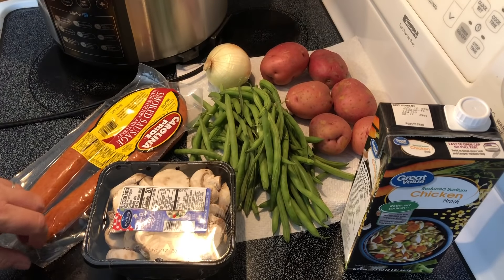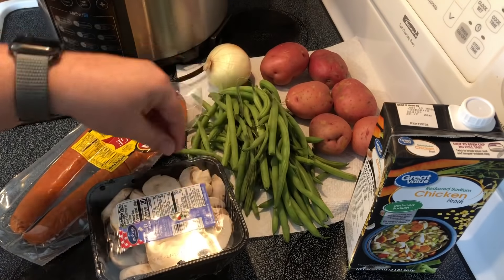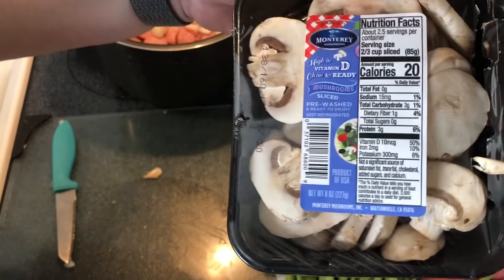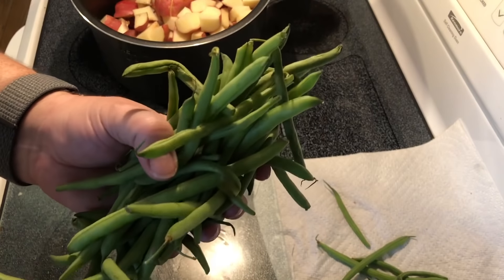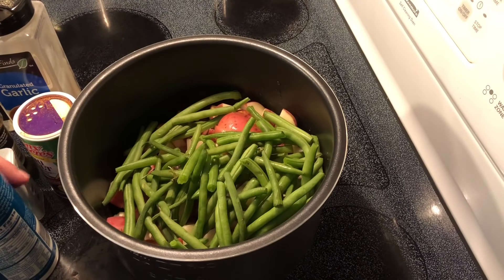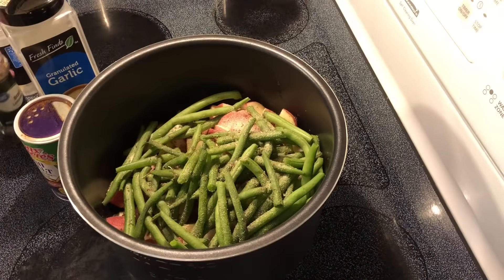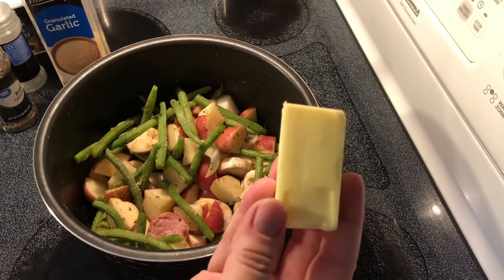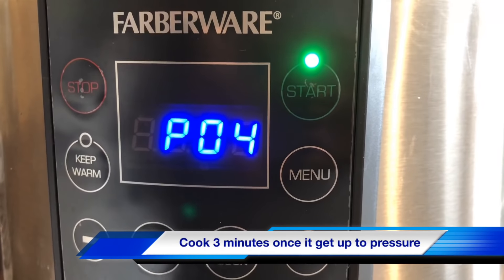Sausage Potatoes Green Beans EASY! | Southern Sassy Mama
Click Show More to read the entire description. This simple recipe of sausage, potatoes, and green beans was a huge hit with my family!
Don't have a pressure cooker or instant pot? Just bake it at 350 degrees F for 30-40 minutes or until potatoes are tender.

Some recipes can be seen in written form on my website.

ADDRESS:
U.S.A

Merchandise available.